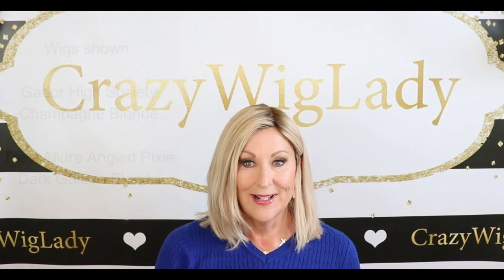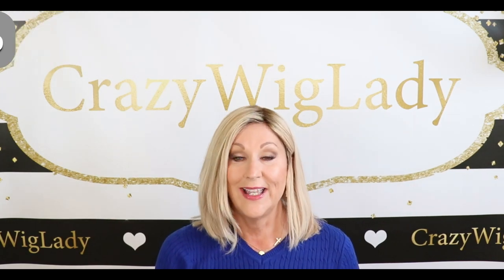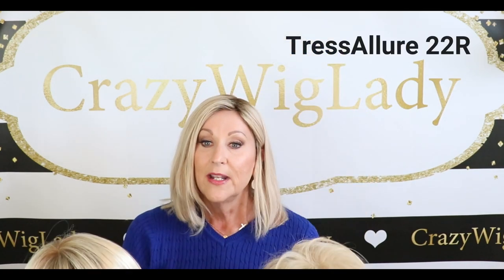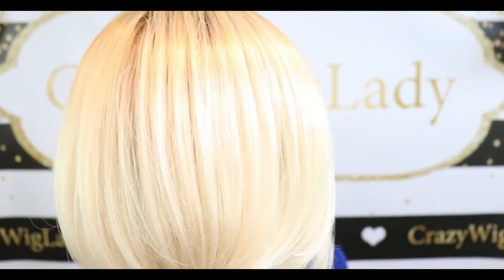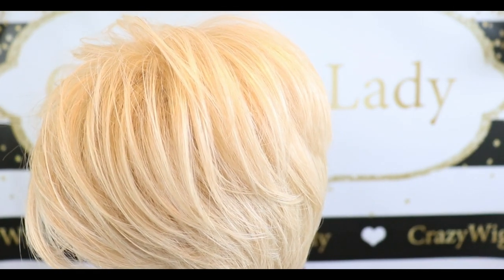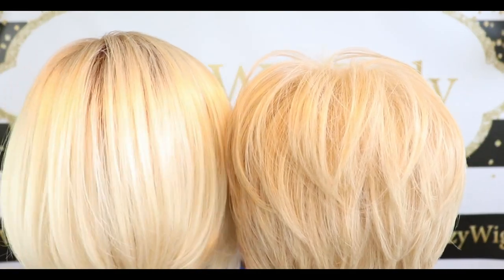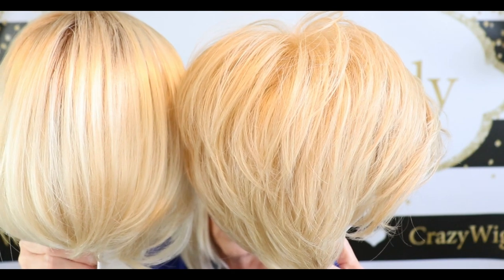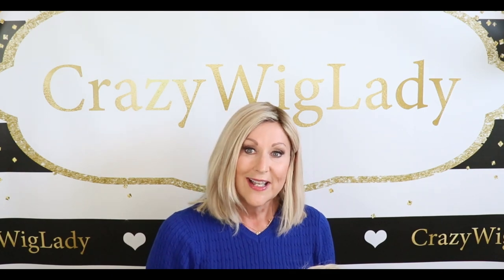Wig Color COMPARISON | Gabor High Society GL613/88SS | Tressallure Angled Pixie 22R | CRAZY WIG LADY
CRAZY WIG LADY presents a wig color comparison of Gabor High Society in the color GL613/88SS Champagne Blonde and Tressallure Angled Pixie in 22R (Dark Golden Blonde).  Eileen is also wearing Push Hair European Human Hair style called Eileen 22/9.

Find all these styles and more at WigStudio1.com!